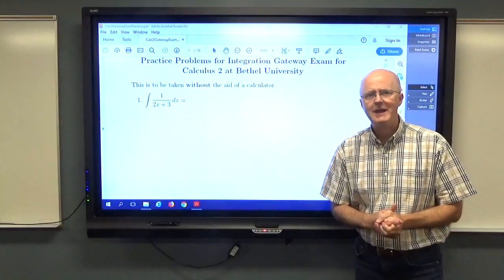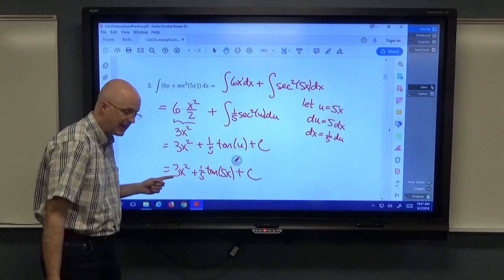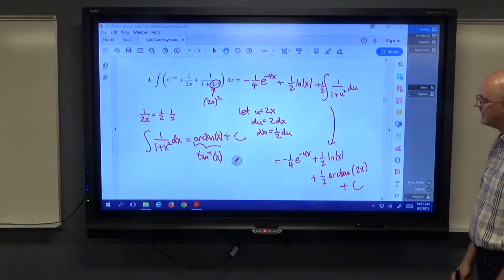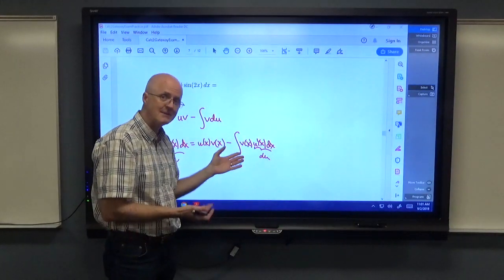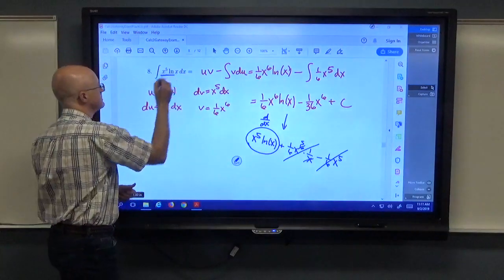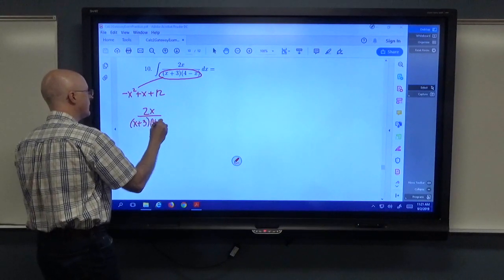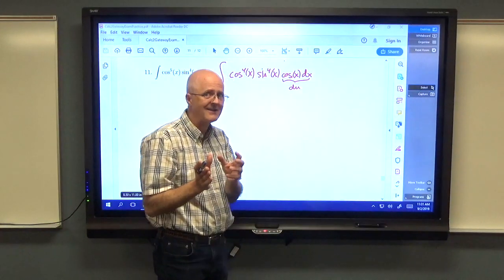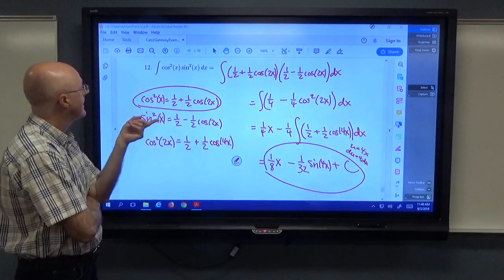Integration Gateway Exam Practice Problems (for Calculus 2)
Infinite Powers, How Calculus Reveals the Secrets of the Universe

This video has twelve practice problems on integration.

(0:00) Introduction
(1:36) 1, Substitution problem (answer involves natural log).
(6:49) 2, Memorization trigonometric integral (secant squared) with substitution.
(10:36) 3, Memorized integral plus algebra knowledge plus substitution (answer involves arcsine, a.k.a. inverse sine).
(15:52) 4, Memorized integral plus algebra knowledge plus substitution (answer involves arctangent, a.k.a. inverse tangent).
(20:37) 5, Substitution and integral of an exponential.
(23:42) 6, Substitution and integral of cosine.
(26:40) 7, Integration by parts problem with sine.
(35:30) 8, Integration by parts problem with a natural logarithm.
(39:57) 9, Integration by parts problem with arctangent (polynomial long division is also necessary).
(48:15) 10, Partial fractions problem.
(56:56) 11, Integral of product of powers of cosine and sine with one power being odd.
(1:03:38) 12, Integral of product of powers and cosine and sine with both powers being even (both are to the second power).